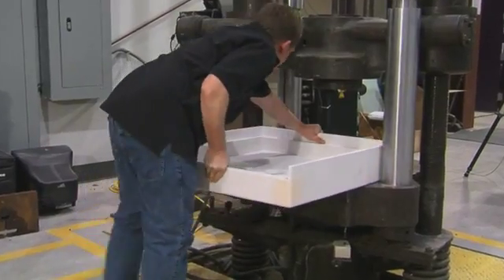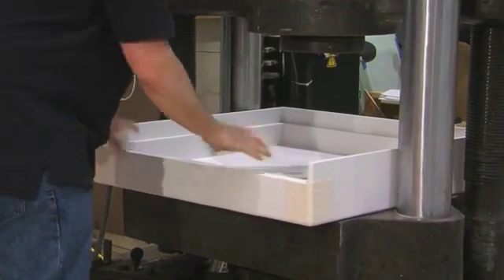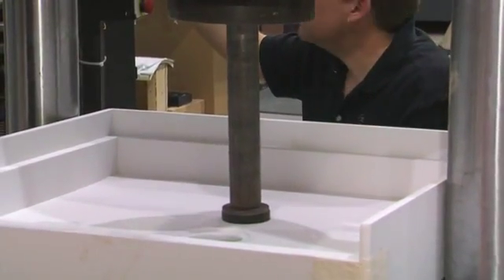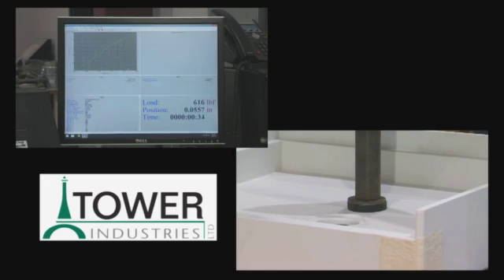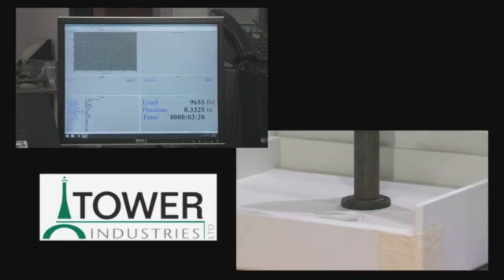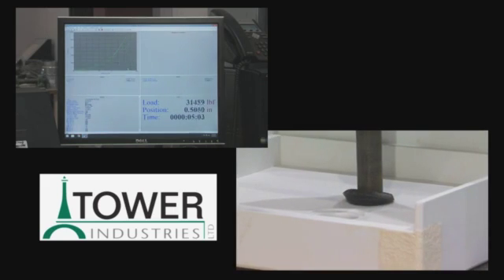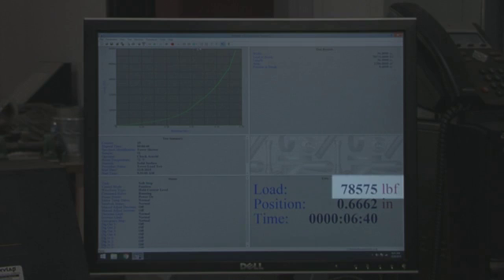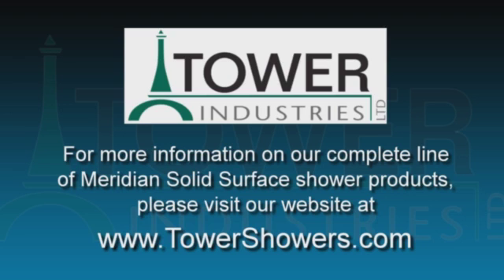Load Test on Tower Industries Solid Surface Shower Base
Watch Home Innovation Research Labs conduct a static load test on a Tower Industries Solid Surface Custom Elite Series shower base by Tower Industries